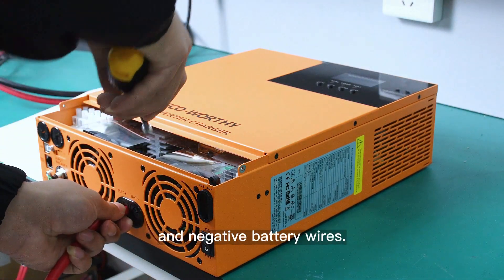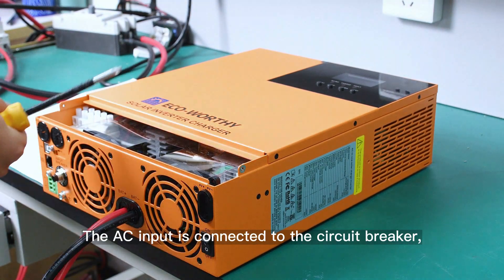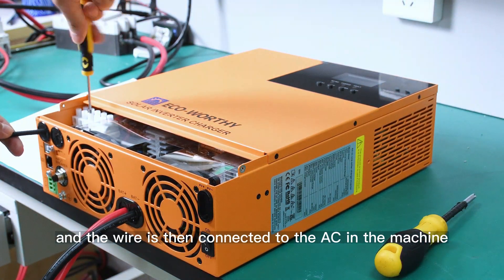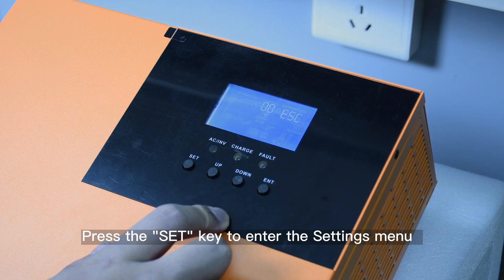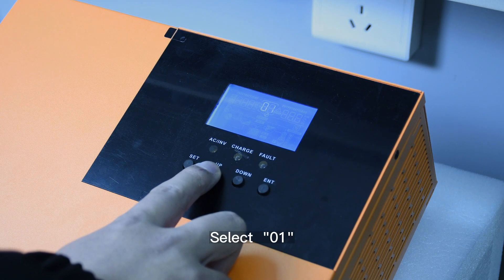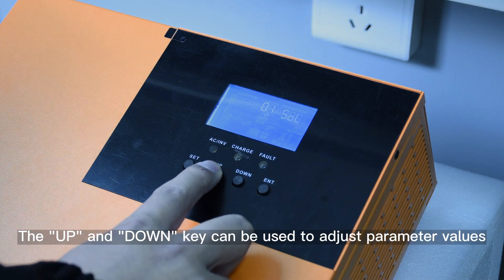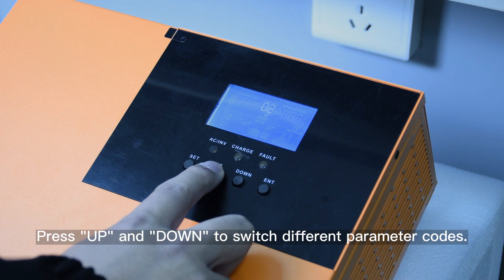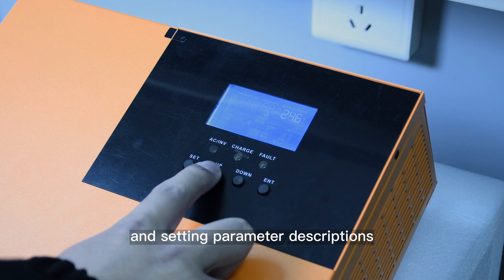How to charge Eco-Worthy battery with inverter charger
This video demonstrates how to charge your Eco-Worthy battery with an inverter charger. We guide you through the process of connecting the battery to the charger, ensuring a smooth and efficient charging experience for your off-grid power system.